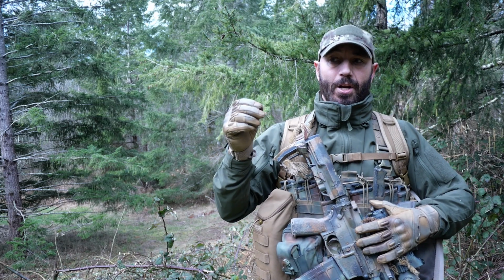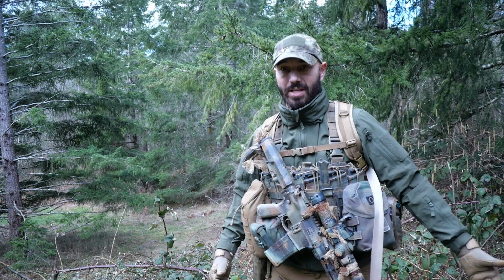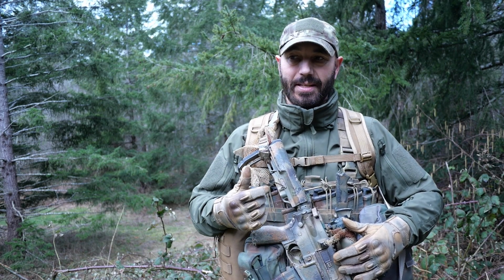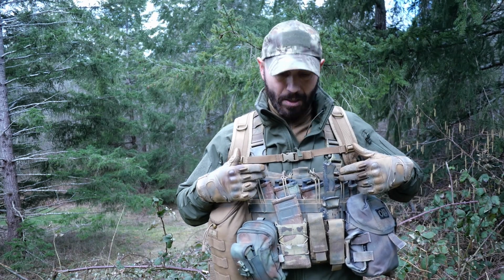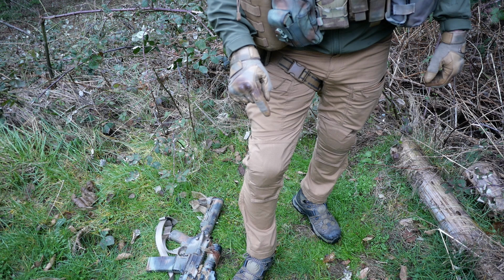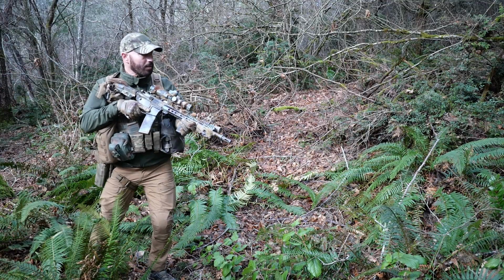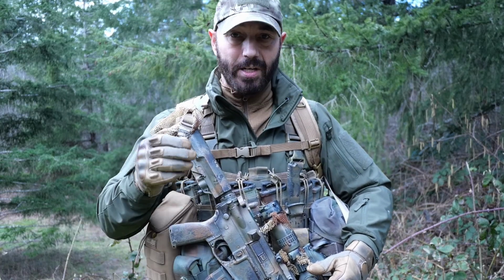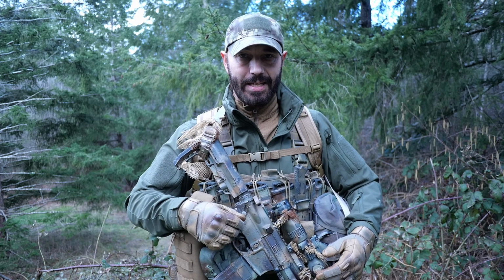Why Patrol In SHTF? How Important Is It?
Cupon Code: AP15

If you would like to help us with Mrs AP's medical

Asymmetrical Preparedness
60 NE Ridge Point BLVD #88
Belfair, WA 98528